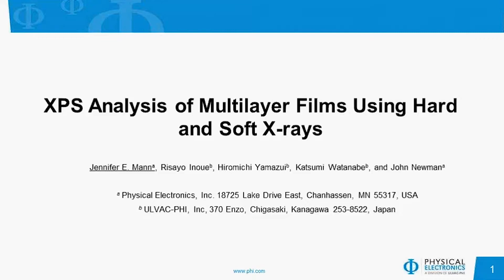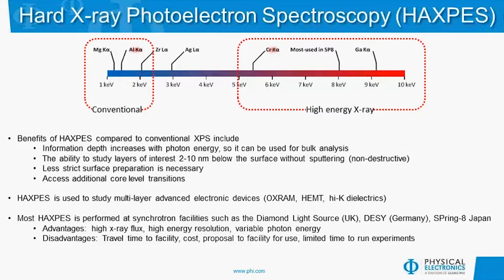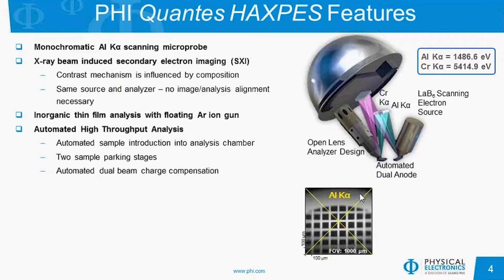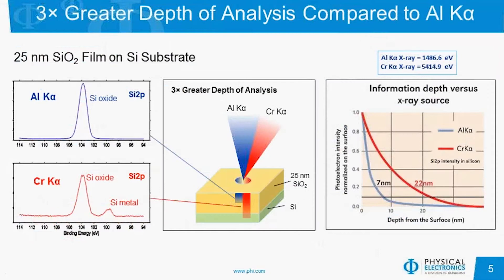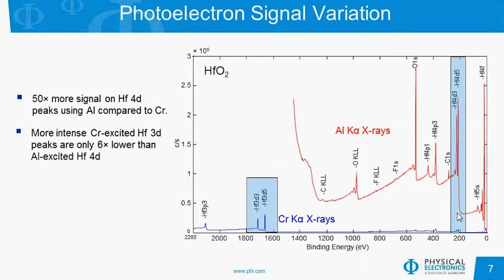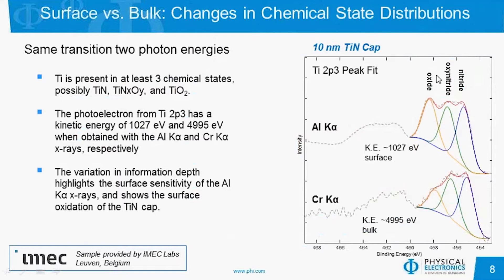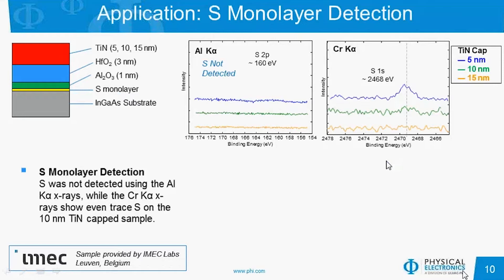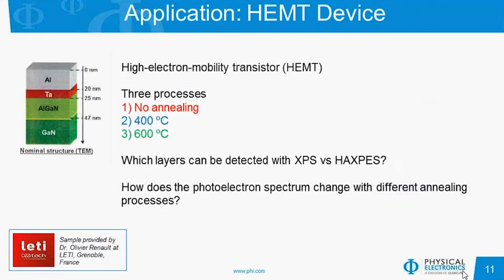XPS Analysis of Multilayer Films Using Hard and Soft X-Rays on the PHI Quantes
Dr. Jennifer Mann presents work on XPS Analysis of Multilayer Films Using Hard and Soft X-Rays, using the new PHI Quantes Instrument. The Quantes has all of the capabilities of a PHI Quantera II along with the ability of HAXPES. For more information on the Quantes and other PHI instruments, please visit our